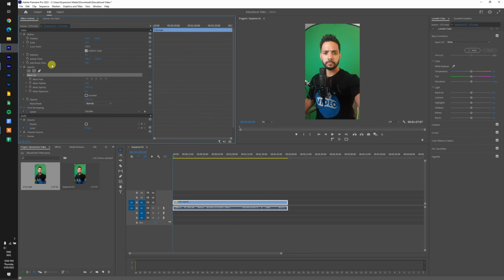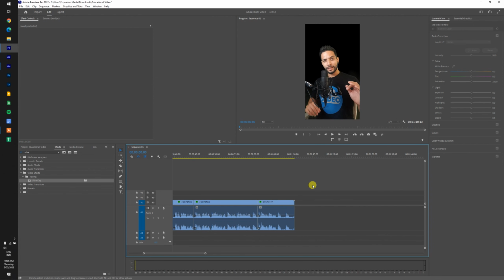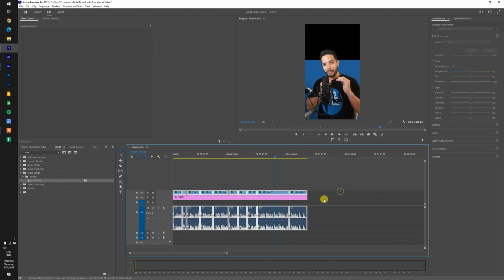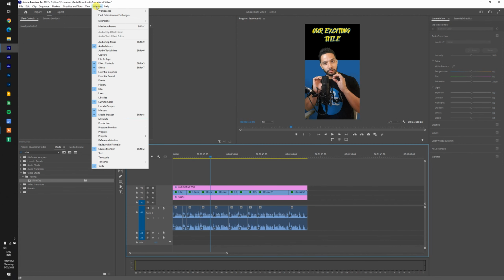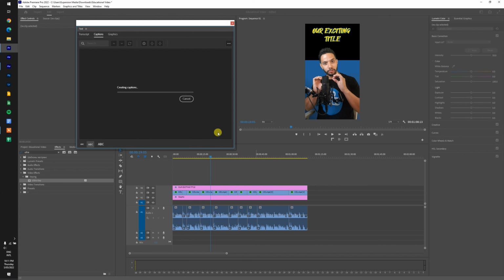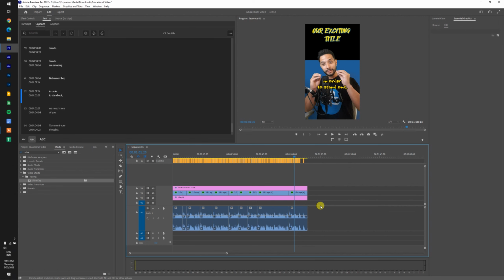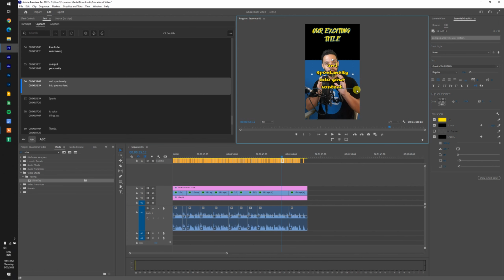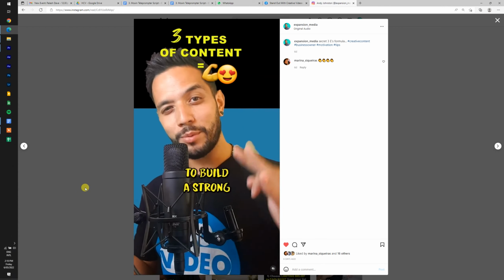Editing Module with Adobe Premiere - Step 4 - Content Creation Flywheel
ABOUT US

Hey were Expansion Media a high-quality video production agency in Melbourne, helping businesses achieve their video marketing goals with explainer videos, product videos, Brand videos, training videos, show reels, small business videos and for more videos services check us out below -

+ Hangout - 6/400 St Kilda Road, St Kilda VIC 3182

FRIENDS